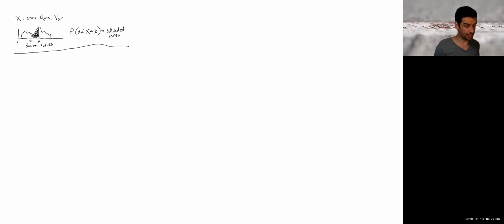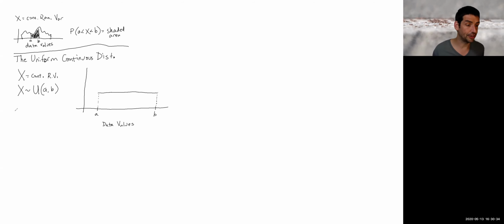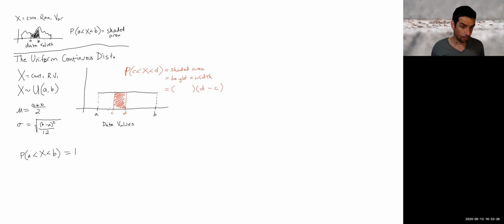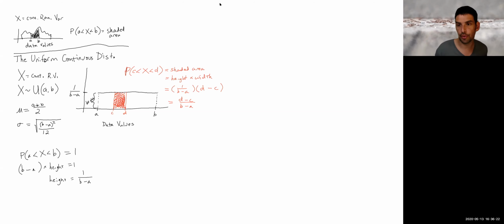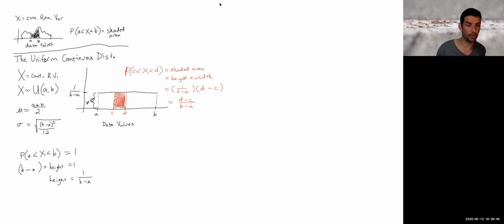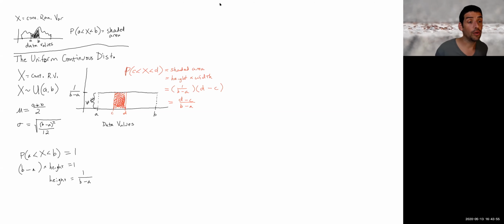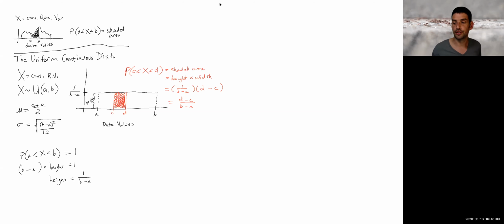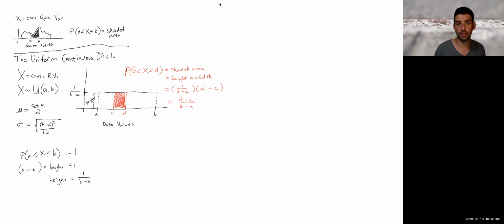146 5 2 Uniform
The Uniform Distribution (Continuous)